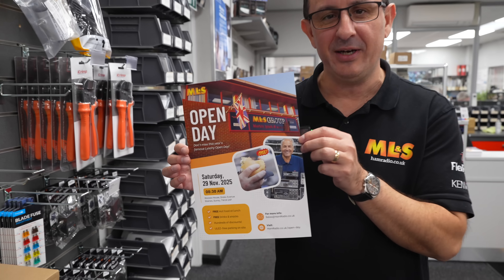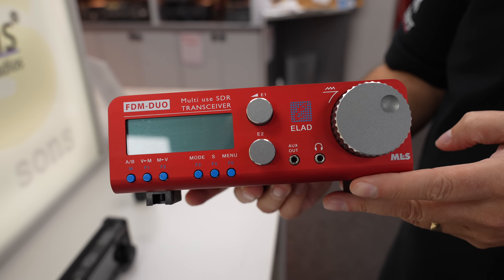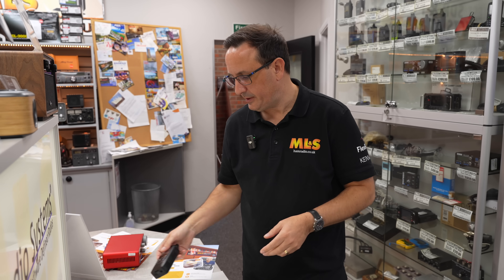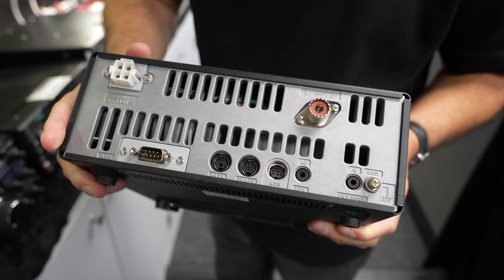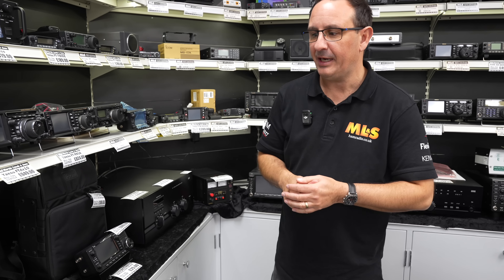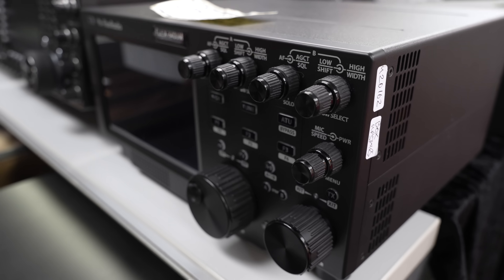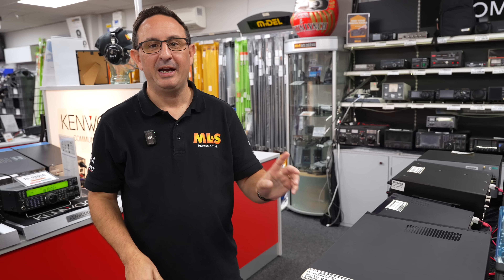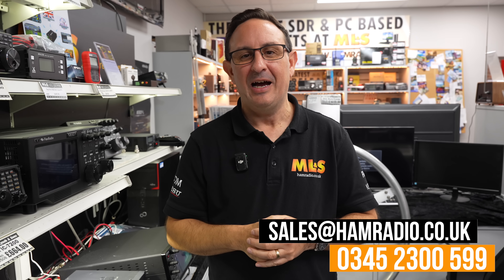Top 5 Used Ham Radios You Can Buy on a Budget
In this week’s video, Tony kicks things off with news about the ML&S Open Day on Saturday 29th November, before diving into his top five used ham radios you can buy on a budget – all under £500!

From compact HF rigs to clever receivers and amplifiers, these radios prove that getting on the air doesn’t have to break the bank.

Plus, Tony takes a look at some of our premium pre-owned equipment, including powerful linears and flagship transceivers, showing how much you can save when buying used from ML&S.

📅 Join us for the ML&S Open Day!
🗓 Saturday 29th November 2025
🍳 Free bacon rolls, burgers, tea & coffee
💬 Meet experts from Icom, Yaesu, Kenwood, FlexRadio & more
📍 Martin Lynch & Sons, Staines-upon-Thames, UK

Running Order:

00:00 - Intro

01:03 - Elad FDM-Duo R (£499)

01:54 - ELAD FDM-DUO Red (£759)

02:34 - Xiegu X6100 (£419)

04:00 - Icom IC-R15 (£349)

04:40 - Xiegu XPA-125B (£449)

05:20 - Vertex VX-1700 (£349)

06:41 - SPE Expert 2K-FA (£3,999)

07:15 - Acom 2100 (£2,999)

07:55 - Acom 500S (£1,899)

08:25 - Yaesu FT-991A (£849)

09:30 - Flex 8400M (£3,199)

10:02 - Kenwood TS-590SG (£1,199)

11:05 - Flex PowerGenius XL SO2R (£4,999)

11:50 - Flex Maestro B (£1,199)

12:20 - Flex Radio 6700 (£2,999)

13:20 - Outtro